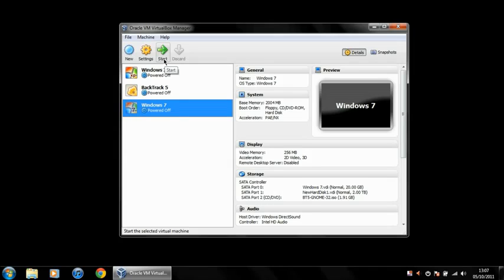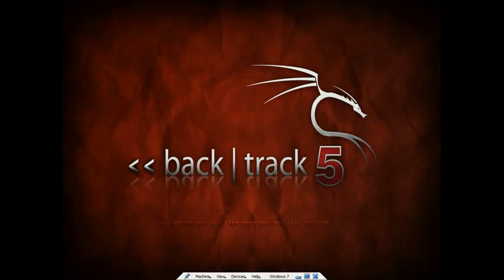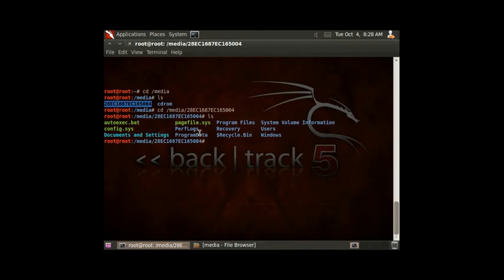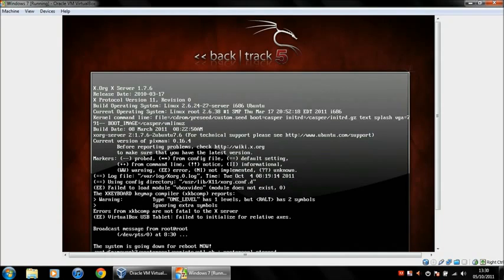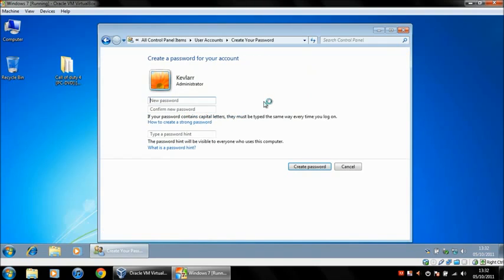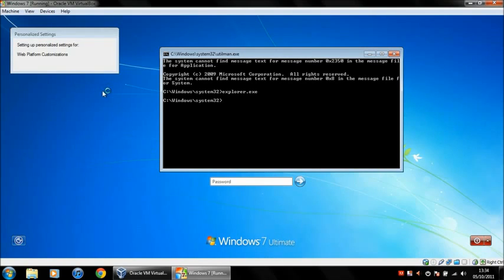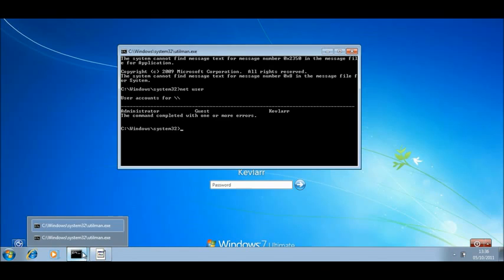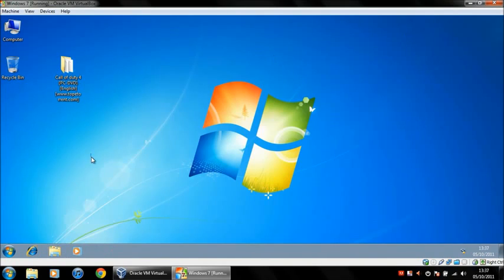Pentesting With Backtrack 5 Windows 7 Passworsd Reset